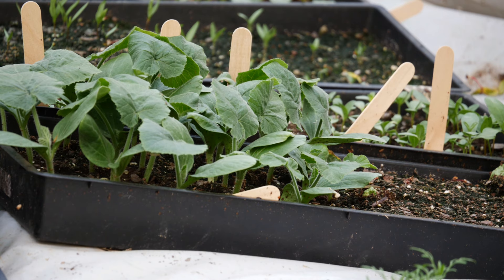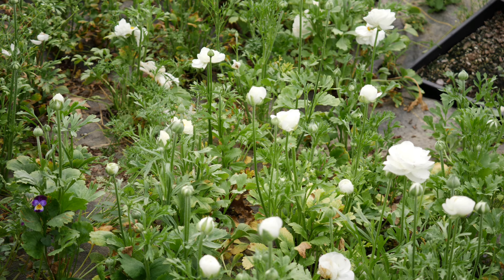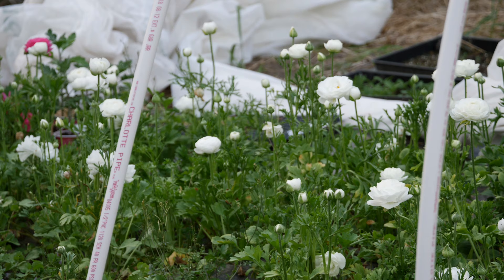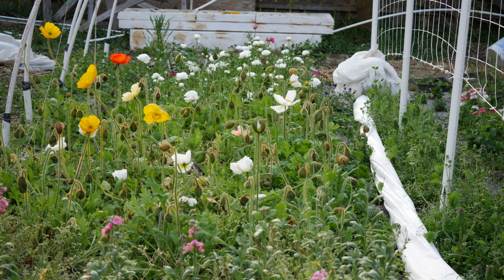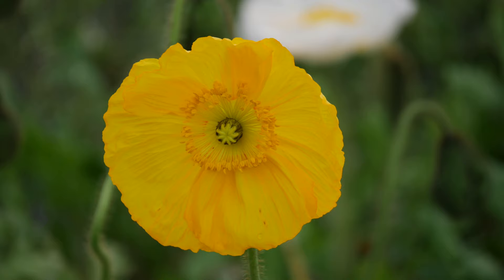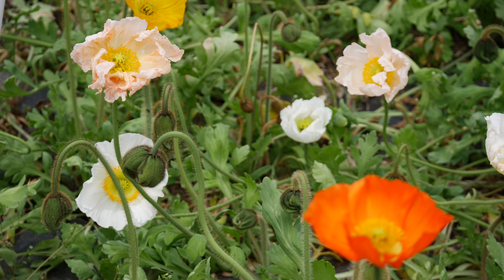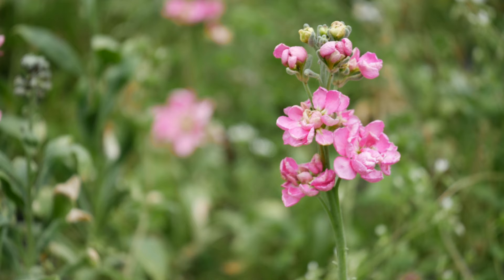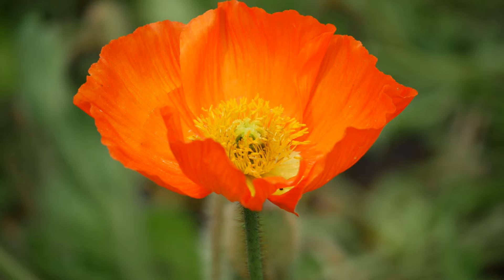End of April Cut Flower Garden Tour Update - Ranunculus and Icelandic Poppies